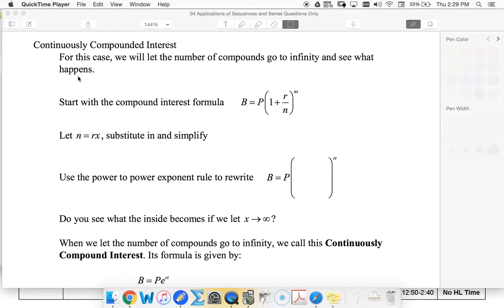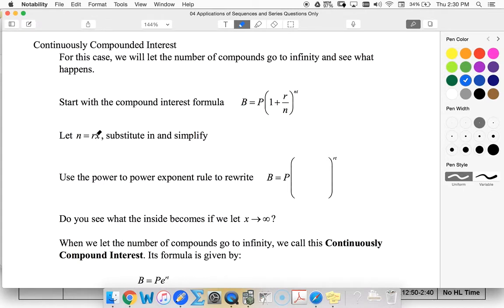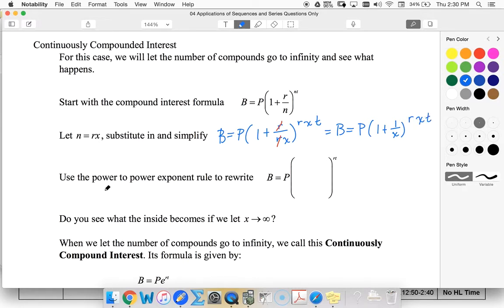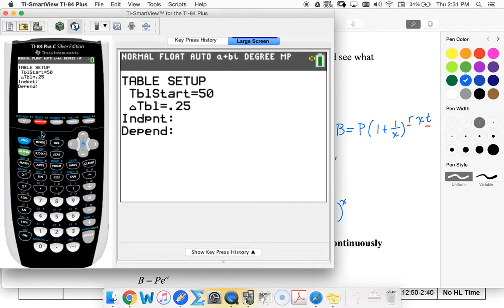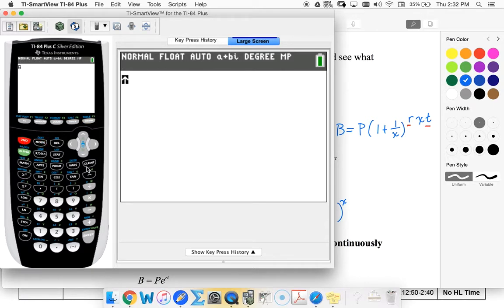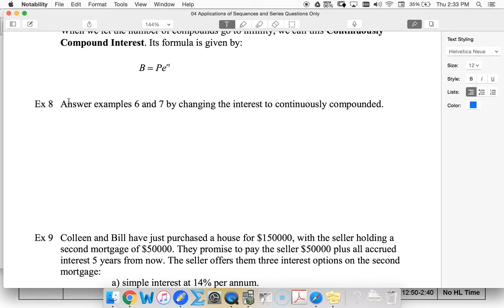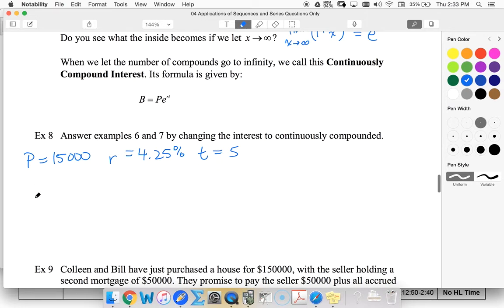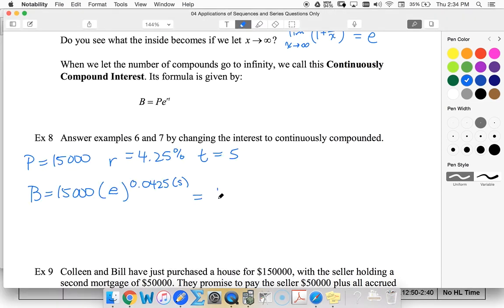05.04 Ex8 Continuously Compounded Interest